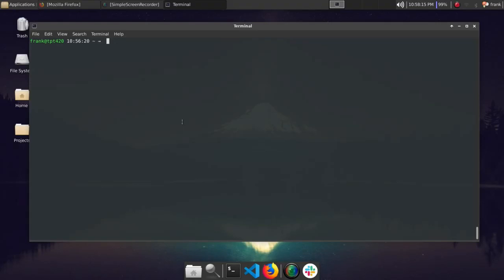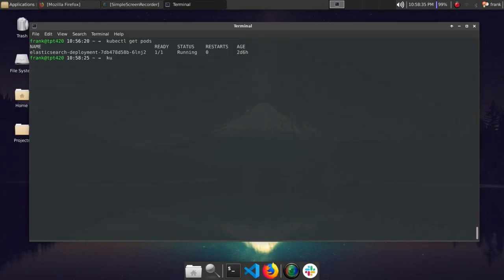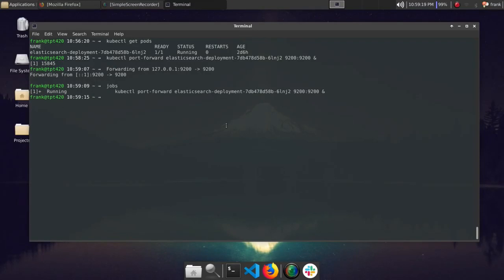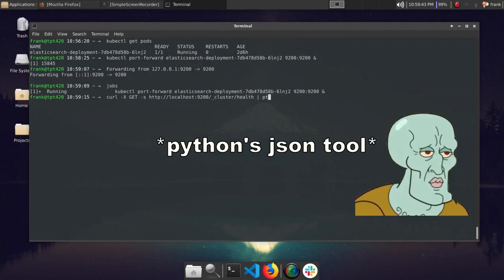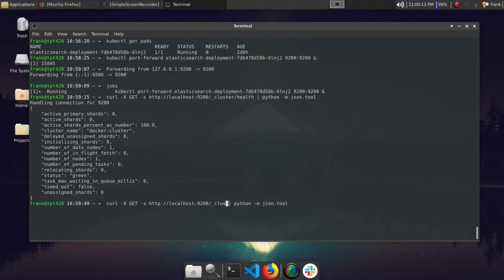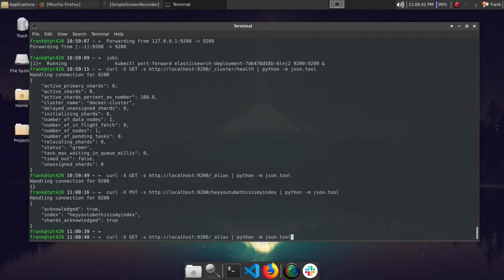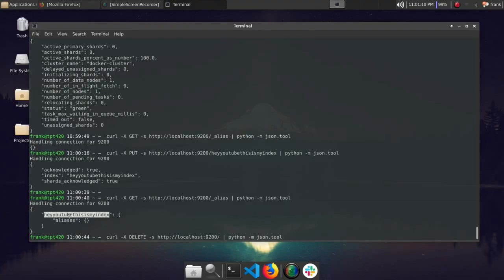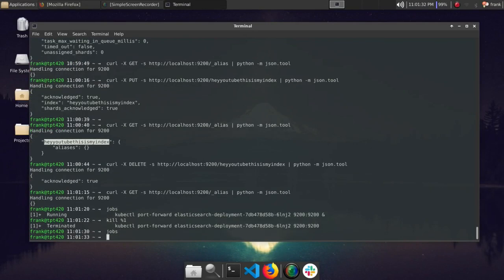How to setup Kubernetes Port Forwarding and access pods?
Welcome to Cloud learn hub
Learn Kubernetes port forwarding and access pods.

In this tutorial, you will learn Docker useful commands.